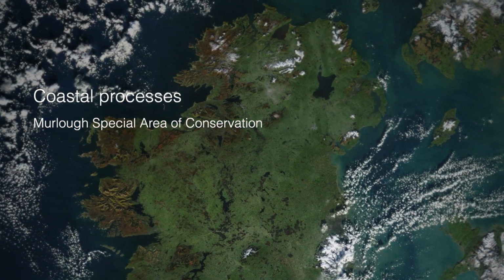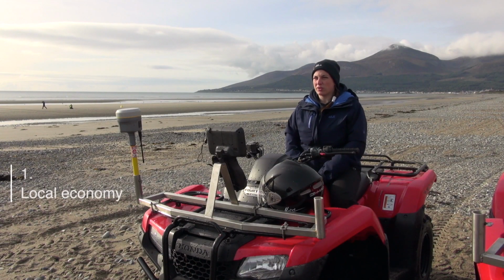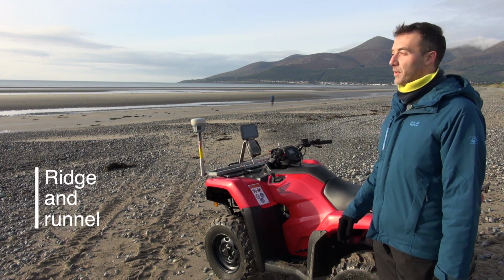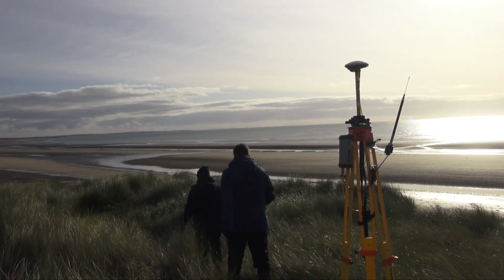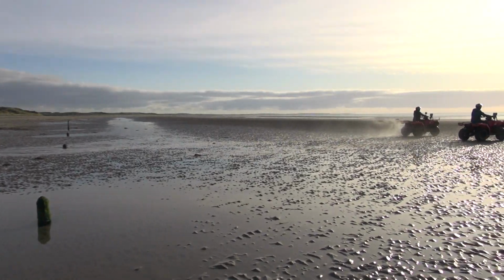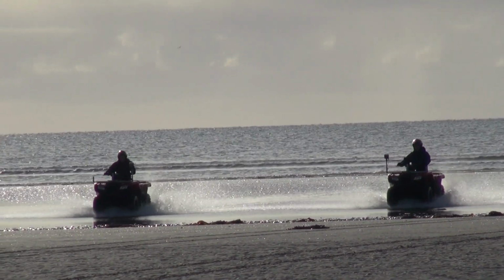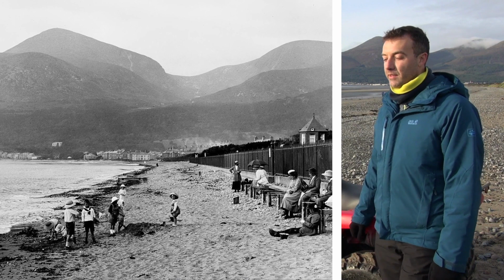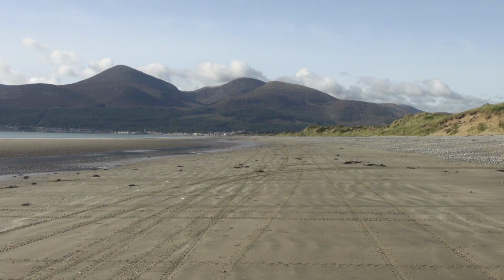Scientists study coastal erosion at Murlough beach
A team of coastal scientists from Ulster University is conducting regular surveys of Co. Down’s Newcastle to Dundrum (Murlough Bay) beach system to predict future changes and protect our fragile coastal environment.